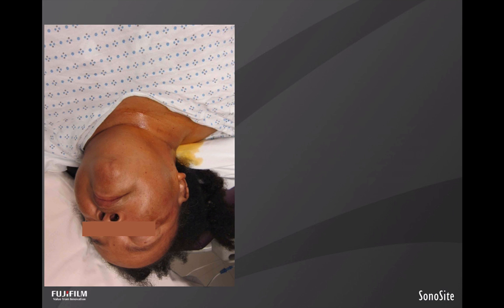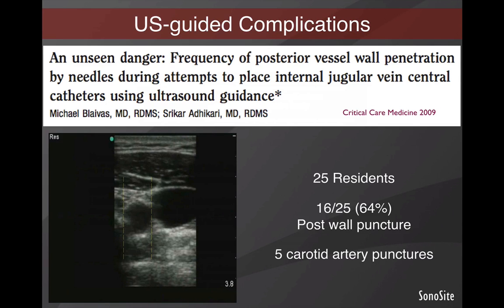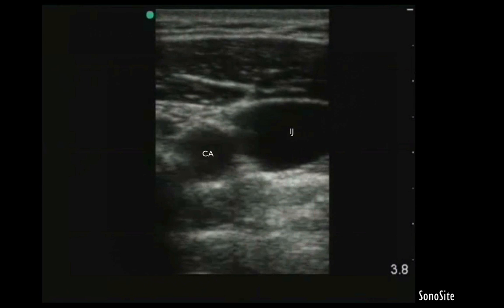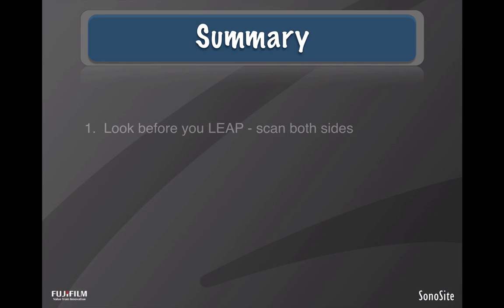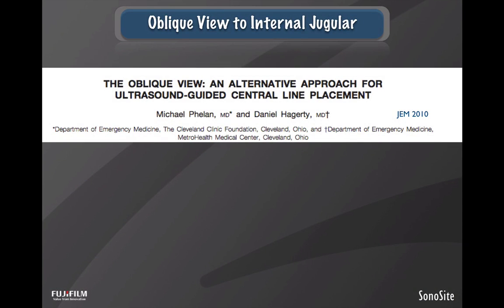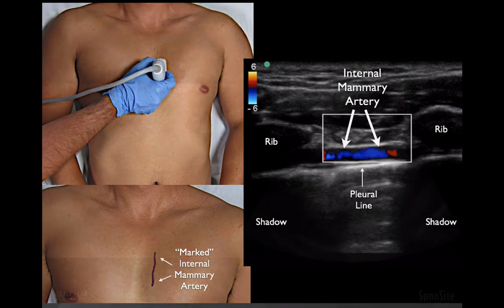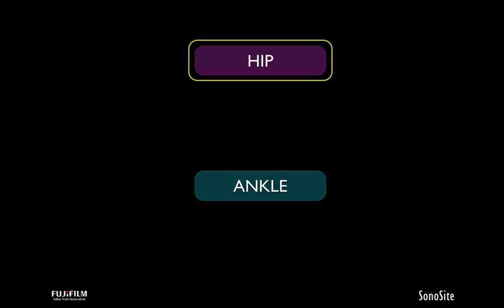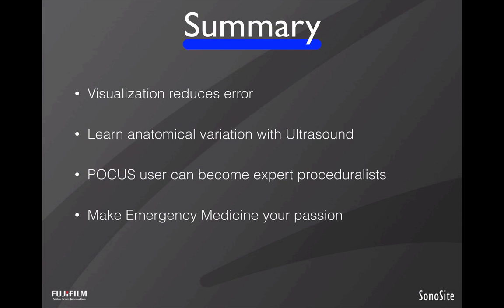Webinar: Procedural Guidance with Ultrasound in Emergency Medicine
Dr. Arun Nagdev will provide a comprehensive overview of how ultrasound-guidance may be implemented into emergency medicine to increase procedural success and reduce error. From common procedures such as vascular access to those performed less frequently, ultrasound-guidance allows the clinician the ability to navigate anatomical variance to ensure efficient and optimal patient care.